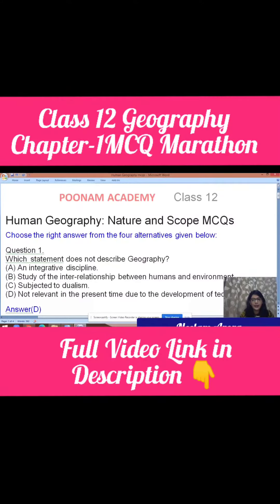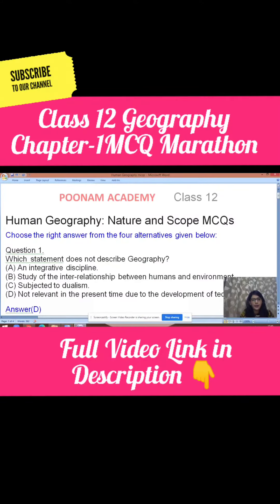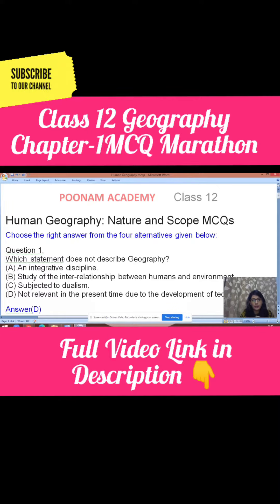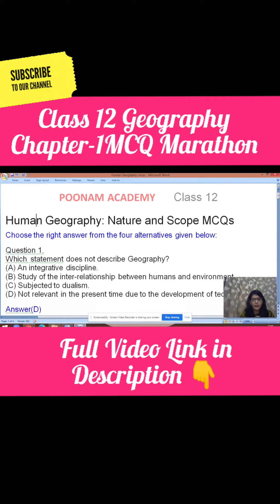MCQ'S HUMAN GEOGRAPHY CLASS-12 CH-1 NATURE AND SCOPE|Fundamentals of Human Geography|Ncert